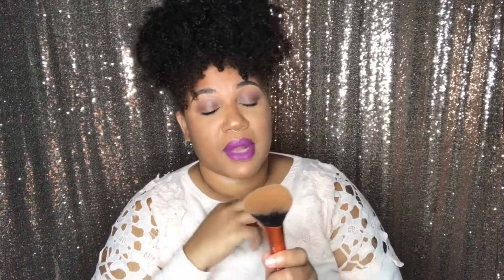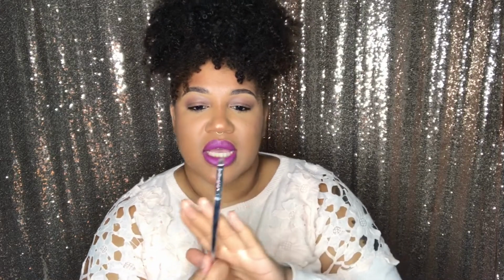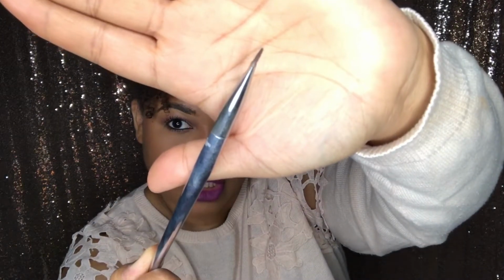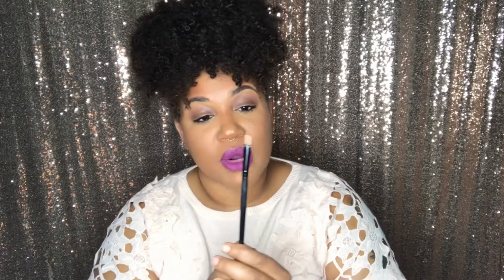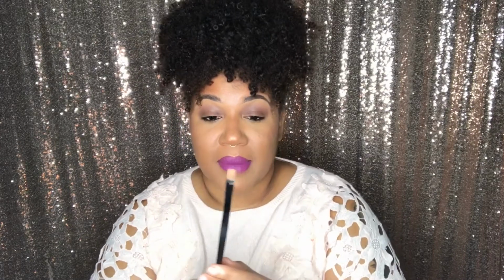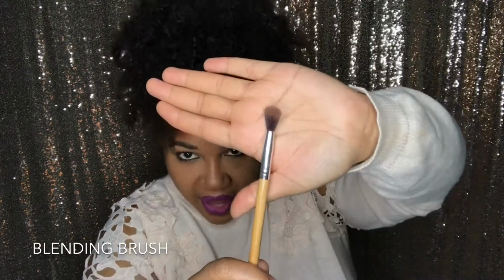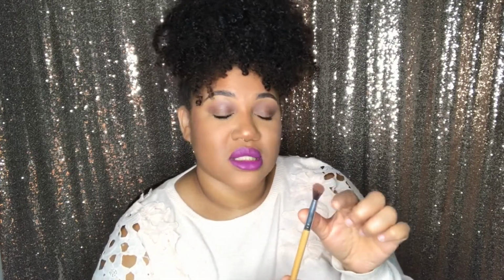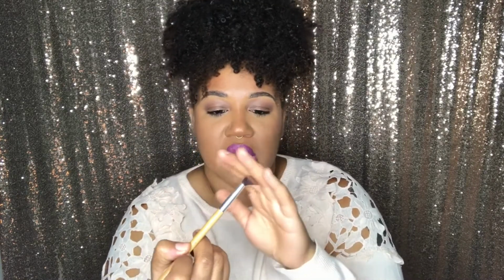I Am Not A MUA: Brushes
FB: The Girl w/Big Hair